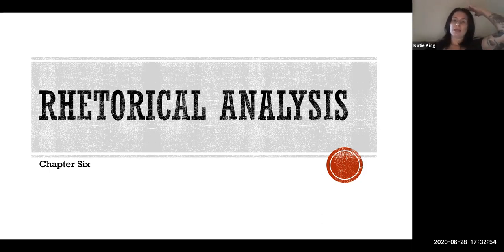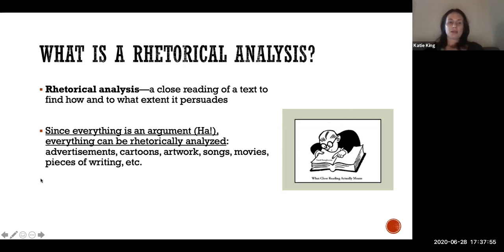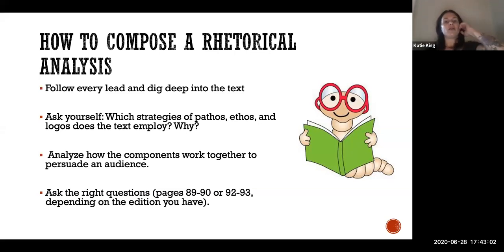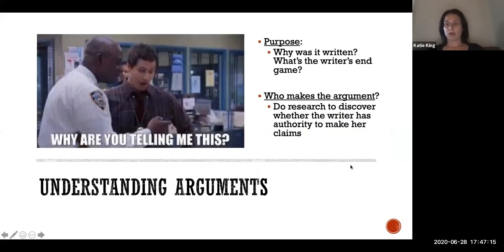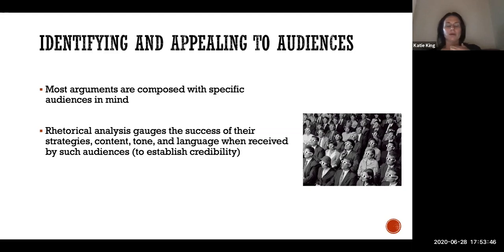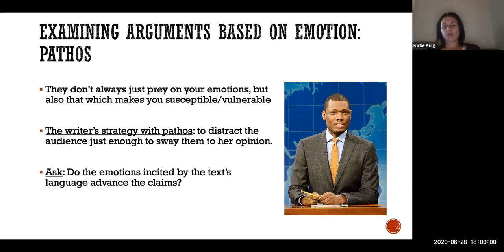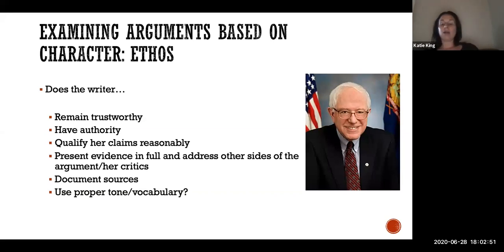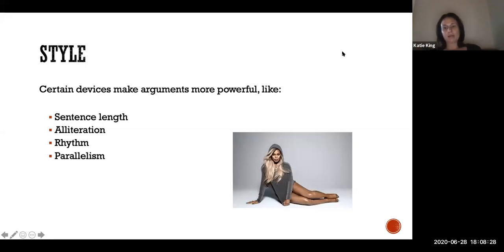ENGL 103: Everything's An Argument Chapter 6